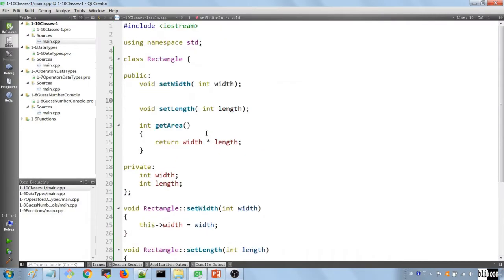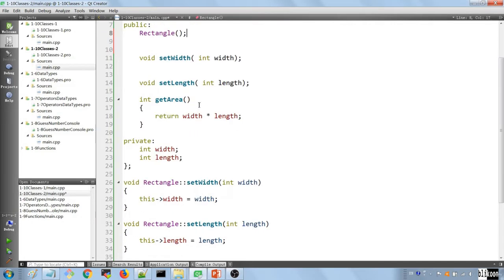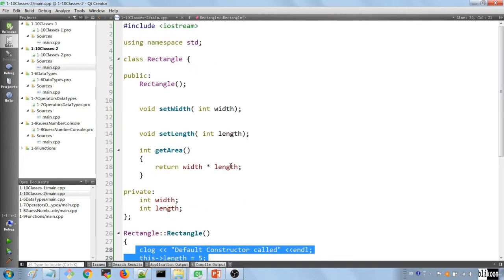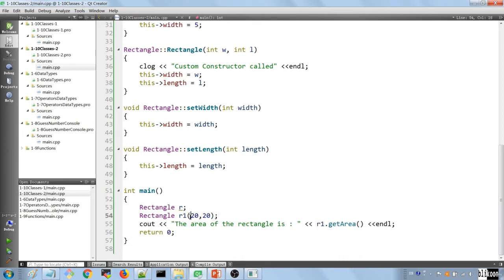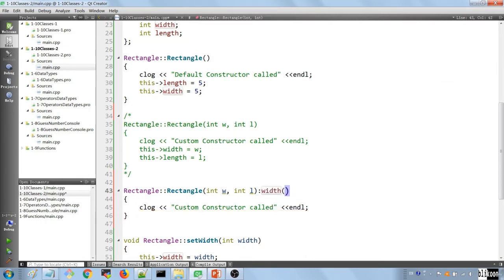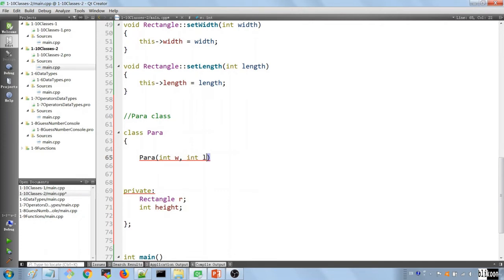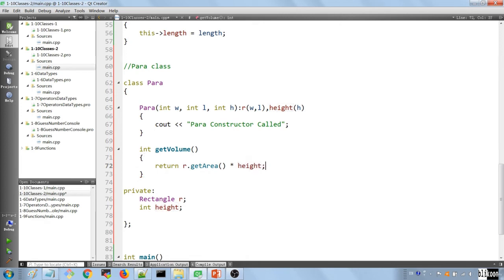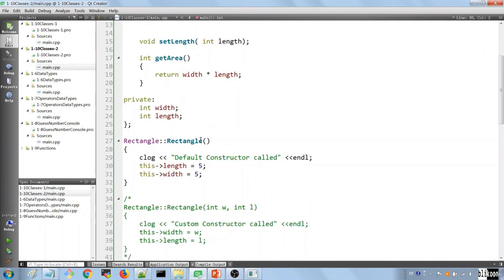2.9 C++ Classes Part 2 of 3